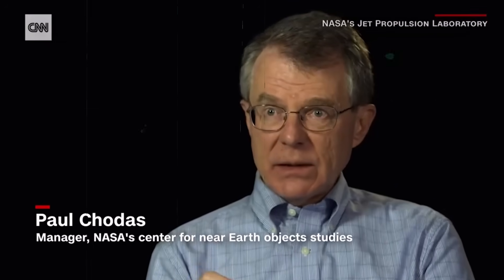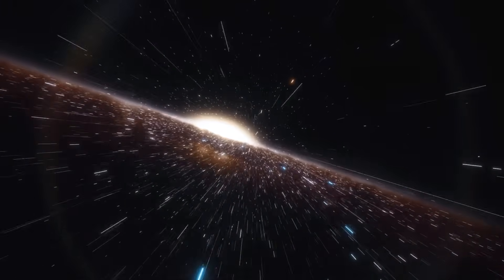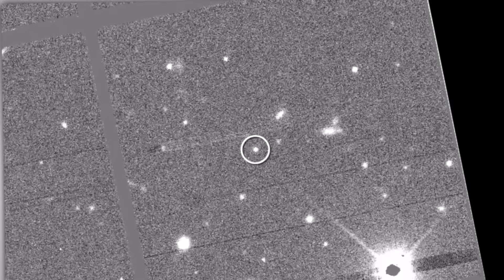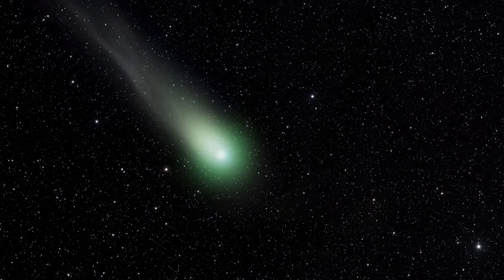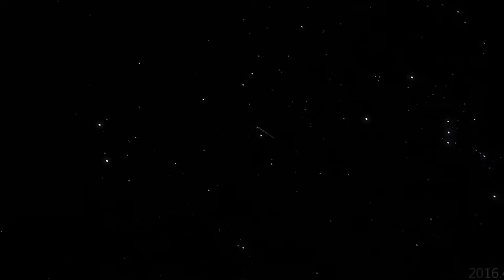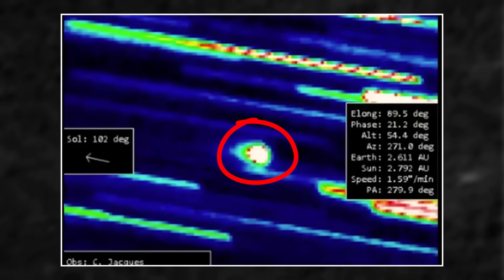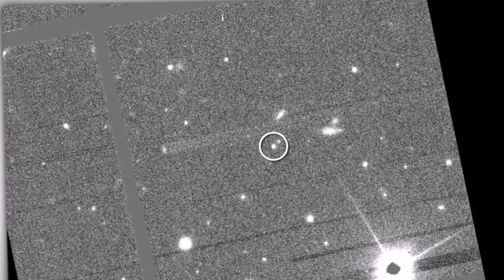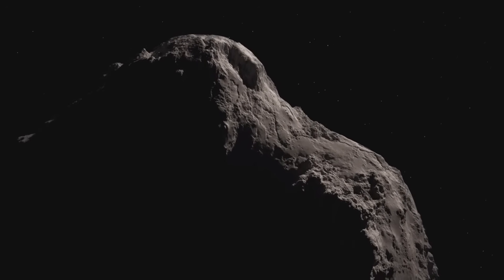3I Atlas: Mystery Object Aligns with Earth & Sun on Oct 29, 2025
On October 29, 2025, something extraordinary will happen. The mysterious interstellar object known as 3I Atlas will reach its closest approach to the Sun, aligning perfectly with Earth and the Sun in a rare cosmic event. But here’s the twist—just as it draws near, our view will be blocked, leaving us blind to its greatest secrets.

Astronomers are baffled. Unlike typical comets, 3I Atlas shows *CO₂ activity but almost no water, no clear dust tail, and a strange reddish glow. Even more puzzling, it follows a **retrograde orbit along the ecliptic plane, an incredibly rare trajectory that raises the question: is this truly a comet, or could it be something far more extraordinary—perhaps even a **technological construct*?

With *Hubble and James Webb Space Telescope* both studying it, the world waits for answers. Could 3I Atlas be just another cosmic wanderer, or a message from beyond?